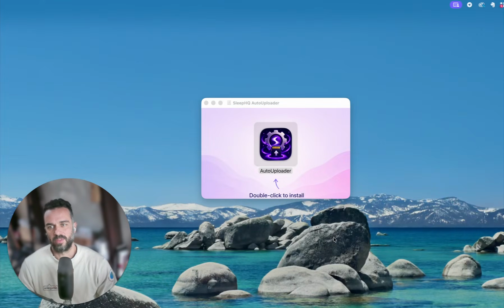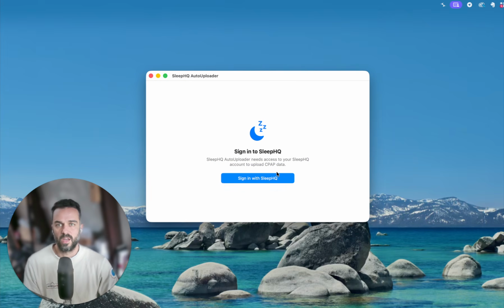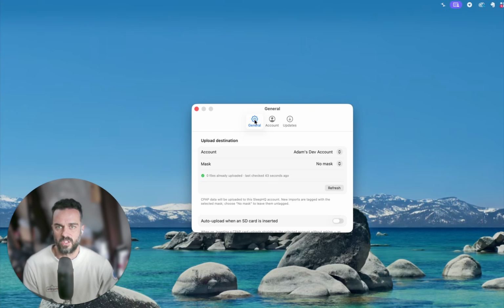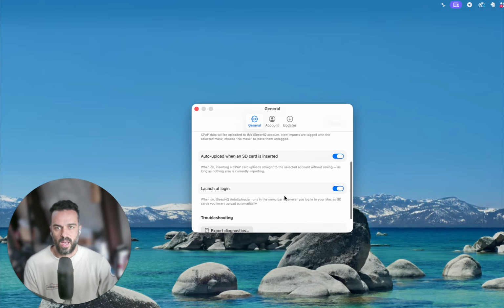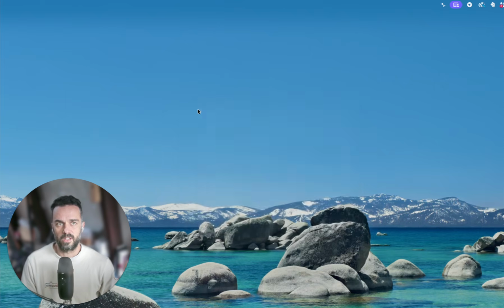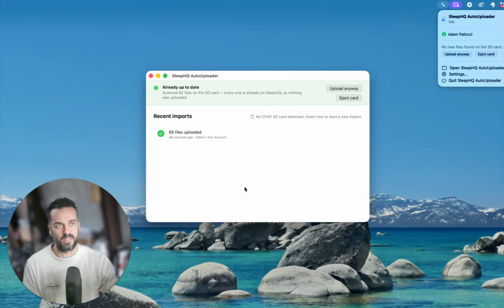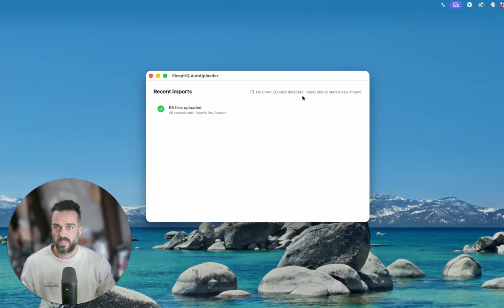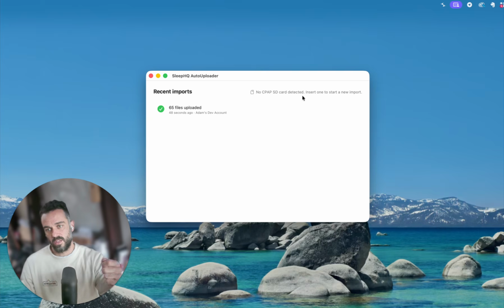SleepHQ Mac App: Automatic CPAP Data Uploads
Meet the new SleepHQ Auto Uploader App for Mac.

If you normally upload your CPAP data from an SD card through the browser, this little beauty makes life much easier.

Once installed, the app runs quietly in the background on your Mac. When you insert your CPAP SD card, it automatically detects the data and uploads it straight into your SleepHQ account.

No manual upload.
No browser.
No mucking around.

You’ll get a notification when the upload is complete, then you can pop the SD card straight back into your CPAP machine and get on with your day.

This beta release is available now for SleepHQ Pro members.